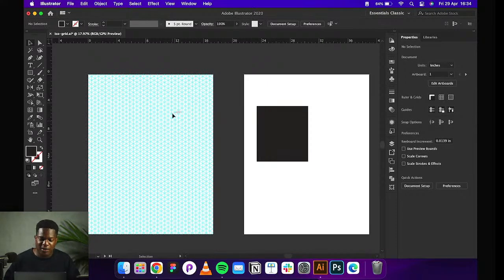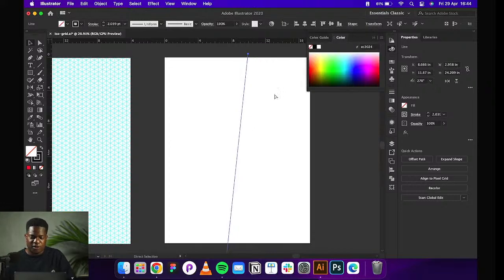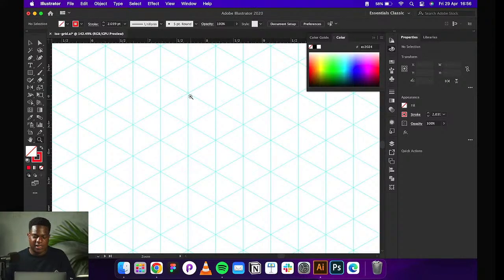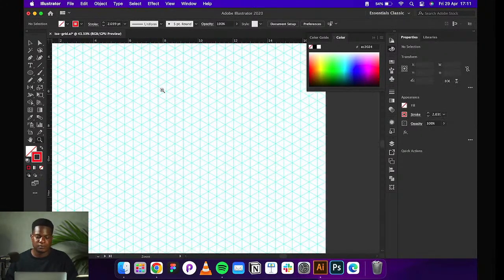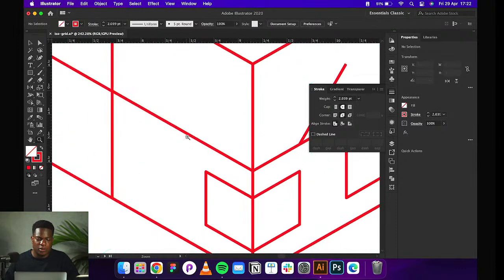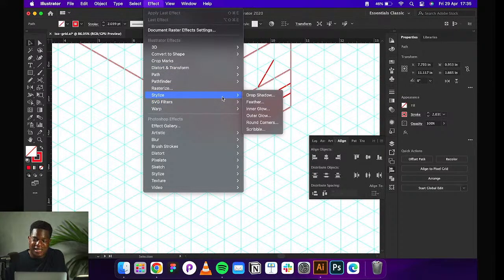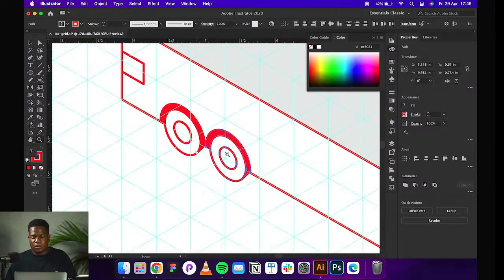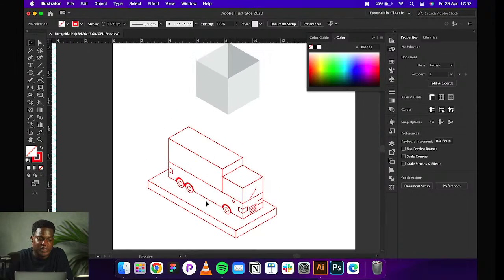isometric Illustration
Understanding basic principles of Isometric illustrations, perspective, light, shadows, colour, lines, duotones, expressive illustrations et.c